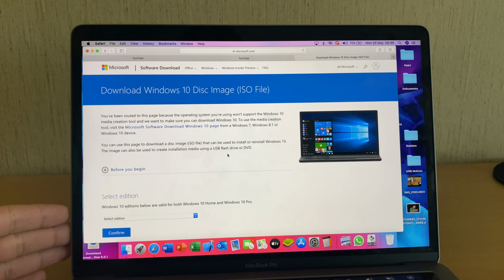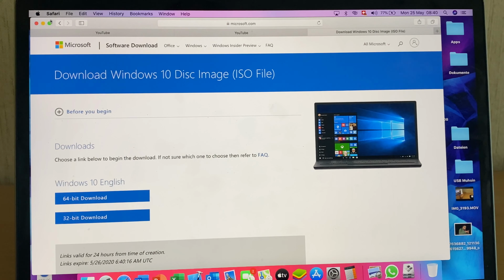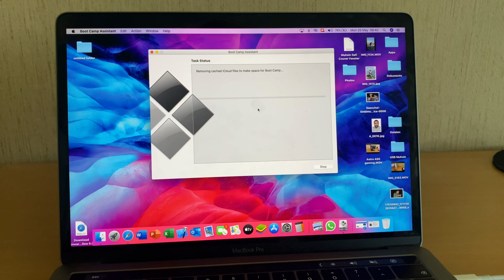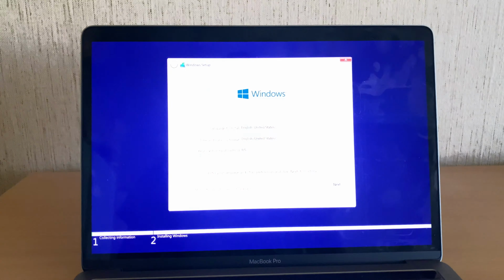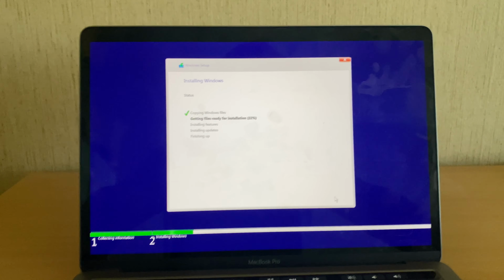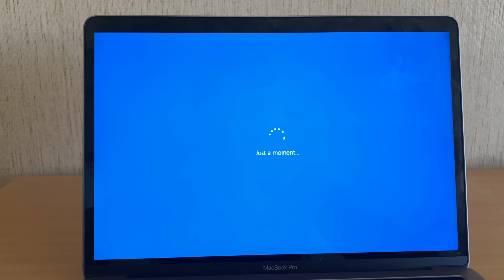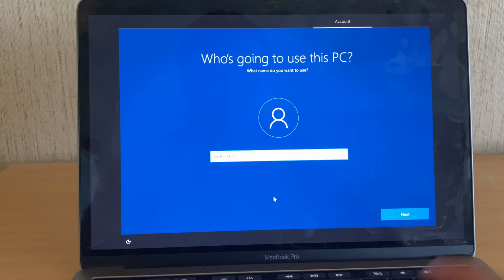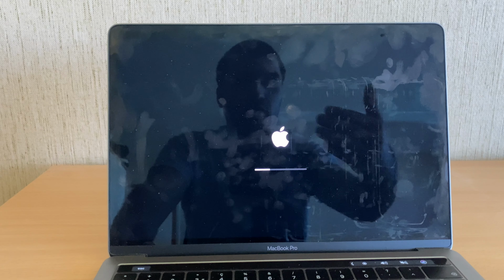How to Install Windows 10 on MacBook Pro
Tech and Gaming